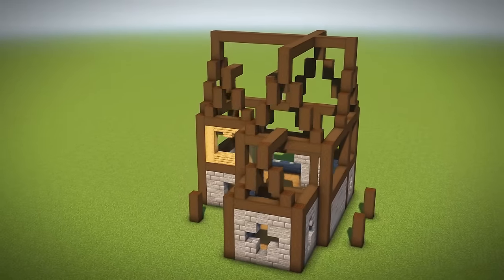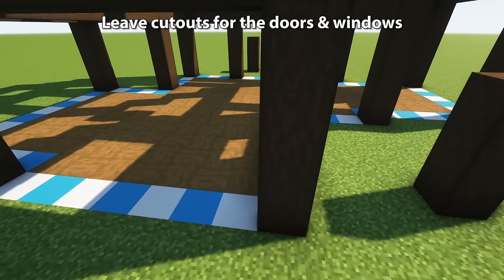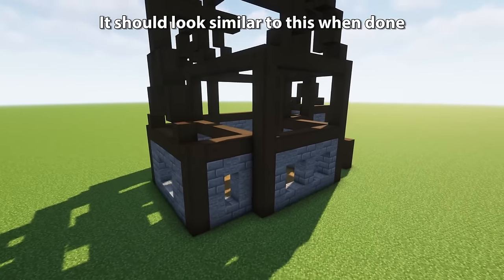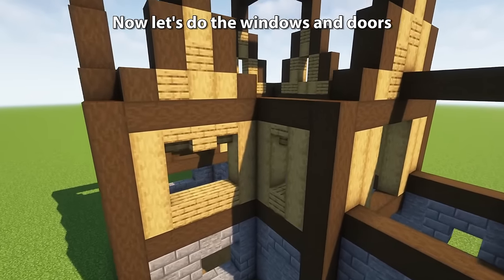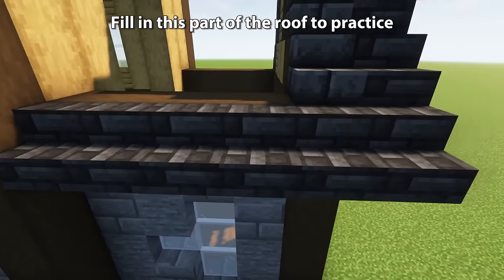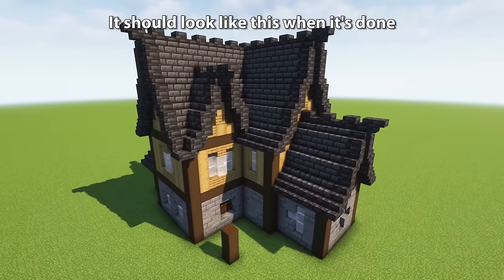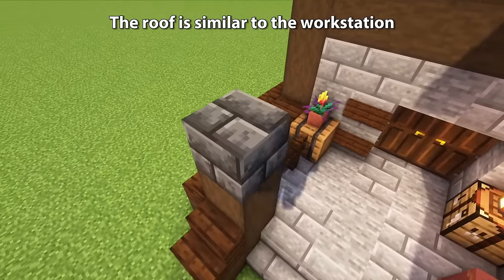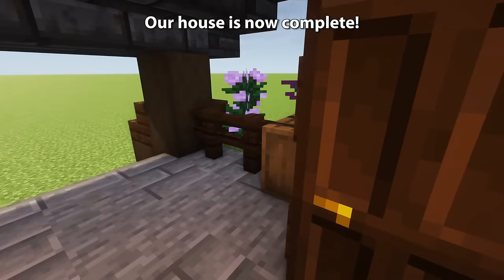Minecraft: How To Build A Big Medieval House | Tutorial & Schematic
This tutorial will guide you through building an easy and beautiful medieval house in Minecraft. Learn the dimensions, materials, and step-by-step instructions to create your own magical abode.

🎮 Join Our Server:
Java - play.ecosmp.net with port 25565
Bedrock - play.ecosmp.net with port 19132

Music Courtesy Of Concerned Ape - Starwatcher, Music Box Song, Buttercup Melody, Dance Of The Moonlight Jellies, Shane's Theme, JunimoKart (Glowshroom Grotto), Sun Room (Alone With Relaxing Tea), Leo's Song, Grandpa's Theme, Playful, Pleasant Memories (Penny's Theme), A stillness In The Rain (Abigail's Melody), Echos (Sebastian's Theme), Alex's Keepsake.

Shaders - Complementary

Base Survival Ingredient List:
167 (2 Stacks + 39) Oak Log
383 (5 Stacks + 63) Spruce Log
397 (6 Stacks + 13) Dark Oak Log
40 Cobblestone
233 (3 Stacks + 41) Stone
728 (11 Stacks + 24) Cobbled Deepslate
38 Iron Ingot
6 Coal
72 (1 Stack + 8) Sand
4 Bone
40 Gravel
2 Cornflower
2 Poppy
9 Clay Ball
228 (3 Stacks + 36) Grass Block
73 (1 Stack + 9) Dirt
11 Blue Orchid
2 White Tulip
10 Peony

Chapters:
00:00 - Timelapse
00:05 - Material List
00:08 - Layout
00:13 - Flooring
00:28 - Framing
04:05 - Walls
09:23 - Windows & Doors
03:22 - Ceiling/Roof
10:48 - Roof
22:44 - Exterior Details
23:21 - Workstation
24:52 - Front Entrance
26:31 - Flower Beds
28:09 - Finishing Exterior Details
29:16 - Interior
31:29 - Outro